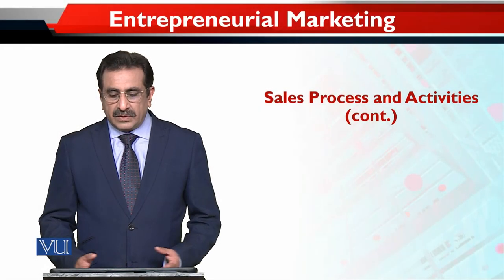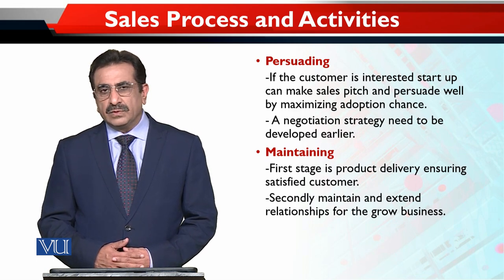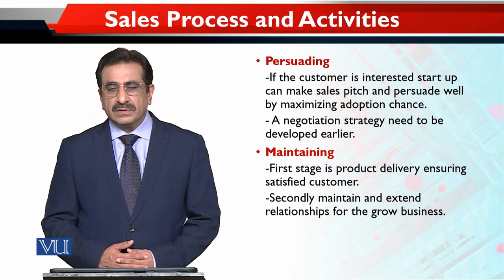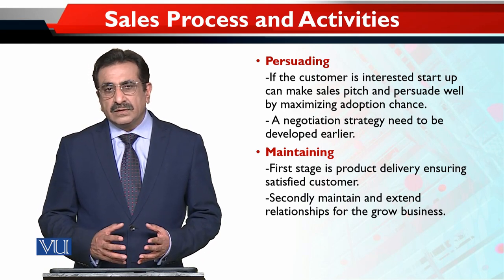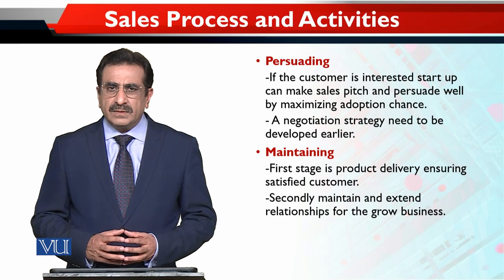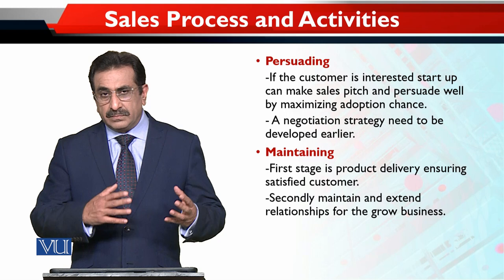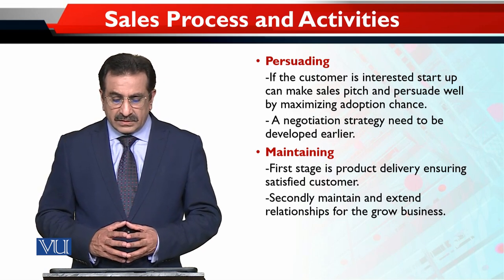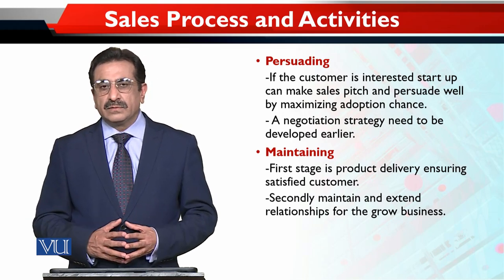Sales Process and Activities (Cont.) | Entrepreneurial Marketing | MKT740_Topic161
Topic161 - Sales Process and Activities (Cont.)
By Dr. Mubbsher Munawar Khan